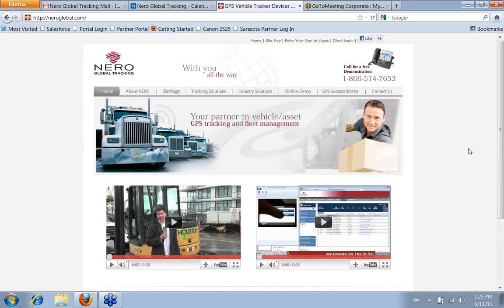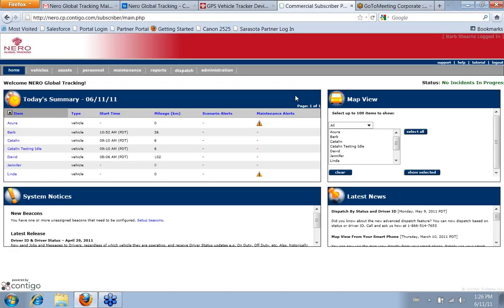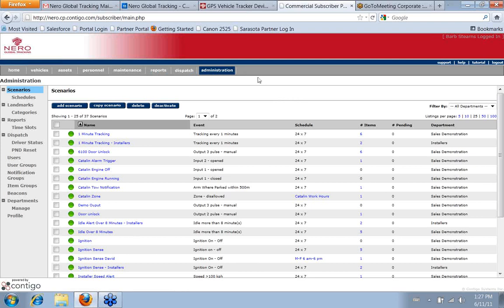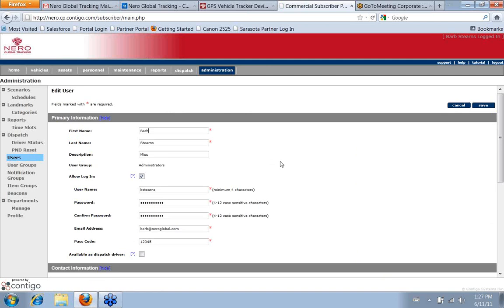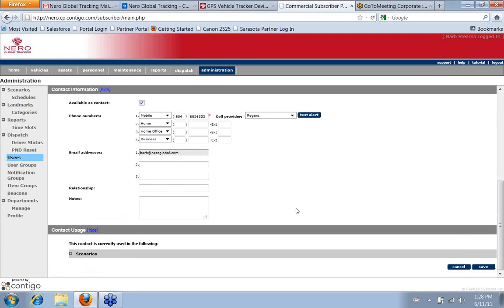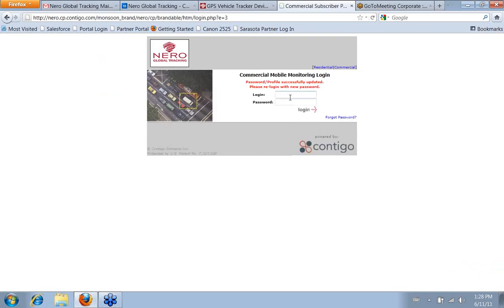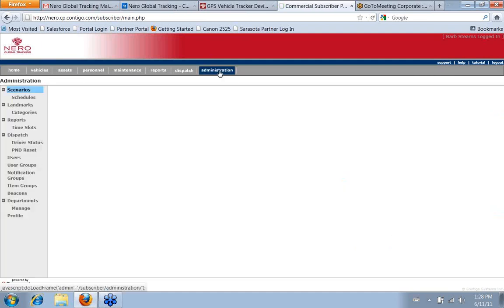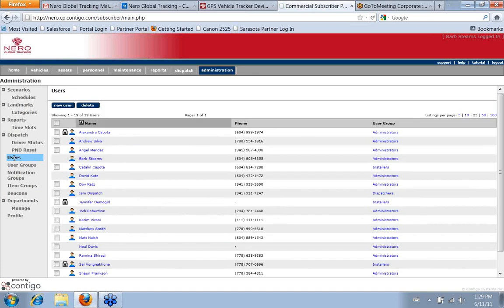GPS Fleet Tracker Log In and Reset Password with Nero Global Tracking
training series features the log in and reset password feature with Nero Global Tracking's online solution.

The real-time online tracking software can be accessed anywhere in the world. With simple plug and play solutions, you can get a no cost to install tracking device on an affordable plan. and discover the plan that is right for you.

GPS vehicle tracker devices with realtime web based monitoring solutions empowered by local implementation, training and support directly from Vancouver British Columbia.

Your Nero Global automobile tracking system will help managers dispatch better, control fuel efficiency and maintenance schedules, stop unauthorized trips and drivers from moonlighting, improve route planning, and reports speeding and idling violations.

Find the location of fleets including cars, trucks, service vans, mobile assets, equipment, and loan workers all viewable with online traking software through Cellular GSM/HSPA or satellite locating AVL solutions.

Free GPS Fleet Tracking Devices On Nero's Easy To Use Realtime Online Software System. The Best ROI from Affordable Plug & Play, Dispatch, & PTO Units

Nero Global specializes in implementing GPS trackers in locations throughout Metro Vancouver, Northern BC, Thompson Okanagan, Victoria, Winnipeg Manitoba and Sarasota Florida. Nero proudly delivers GPS Devices across Canada and the USA.

is Nero Global Tracking, learn why Global Fleet Management's positrace.com users switched to Nero Global.

to Nero Global Tracking, find out why telus & fleetcomplete.com users have chosen Nero Global Tracking.

try Nero Global Tracking, discover why bsmwireless.com users made the jump to Nero Global Tracking.

look into Nero Global Tracking, hear why gpscommander.com clients made the change to Nero Global Tracking.

is Nero Global Tracking, learn why fleetscan.com customers made the switch to Nero Global Tracking.

is Nero Global Tracking, learn why lockdownsystems.com users made the switch to Nero Global Tracking.

is Nero Global Tracking, learn why fleetmatics.com users made the switch to Nero Global Tracking.

Another option than is Nero Global Tracking, learn why webtechwireless.com users made the switch to Nero Global Tracking.

is Nero Global Tracking, learn why gpspolice.com users made the switch to Nero Global Tracking.

talk to Nero Global Tracking, learn why certifiedtrackingsolutions.com users made the switch to Nero Global Tracking.

than go to Nero Global Tracking, learn why shawtracking.ca users now love Nero Global Tracking.